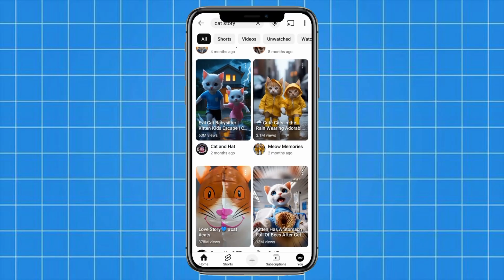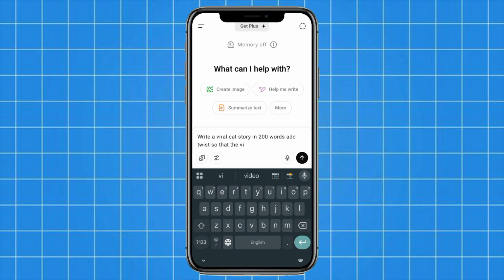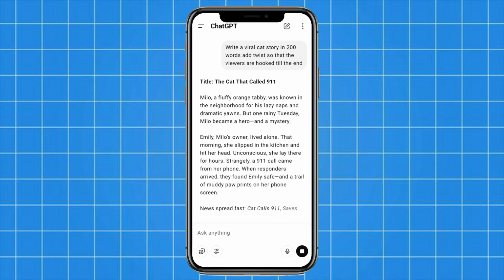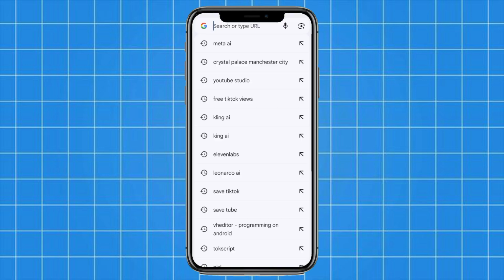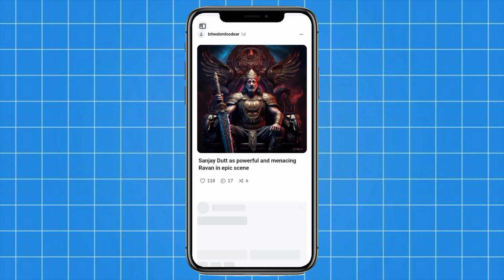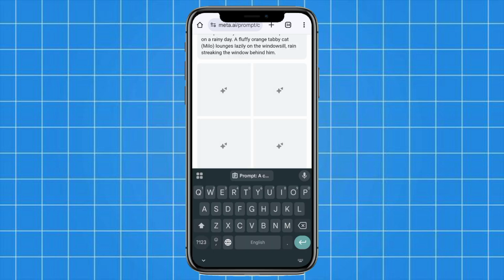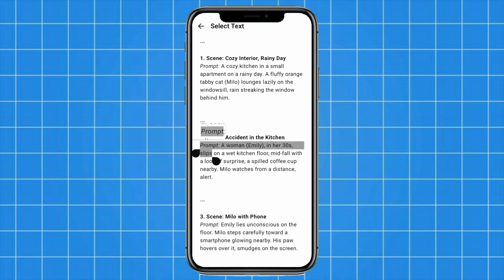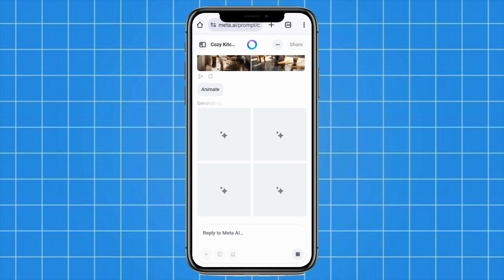How to Make a VIRAL AI Video (Step-by-Step Guide)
Want to create viral AI videos that blow up on TikTok, Instagram, or YouTube Shorts? In this video, I’ll walk you through the exact tools, tips, and strategy to make attention-grabbing content using AI — even if you’re a total beginner!

💡 What You’ll Learn:

Best AI tools for generating content (video, voice, and visuals)

Viral video structure that hooks viewers in 3 seconds

How to use ChatGPT, Sora, Runway ML, and more

Proven formats for AI storytelling & trends in 2025

Editing tips to make your video pop and get shared

🔧 Tools Featured:

ChatGPT (for script & ideas)

Sora by OpenAI (video generation)

ElevenLabs / PlayHT (AI voice)

CapCut / Premiere (editing)

🔥 BONUS: I reveal the formula behind trending AI videos and how to tailor them for your niche (motivation, gaming, tutorials, memes).